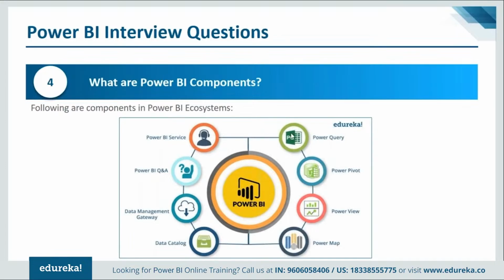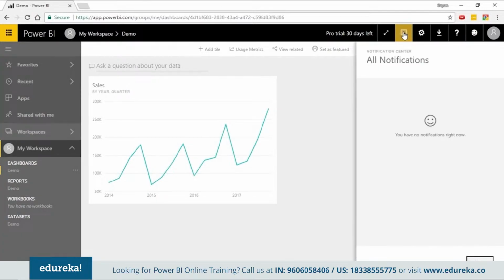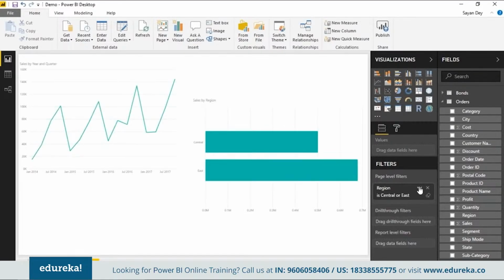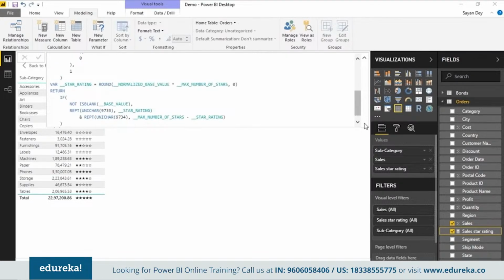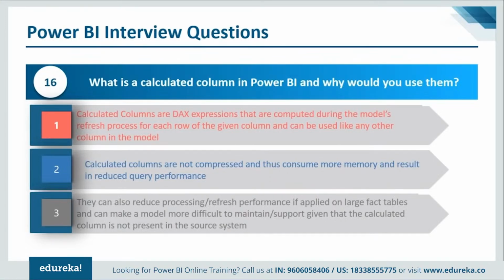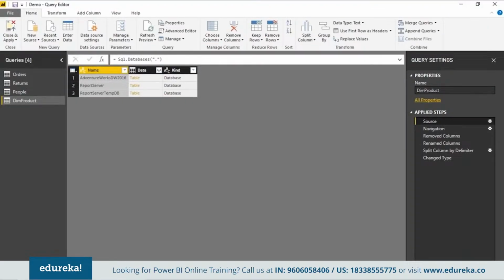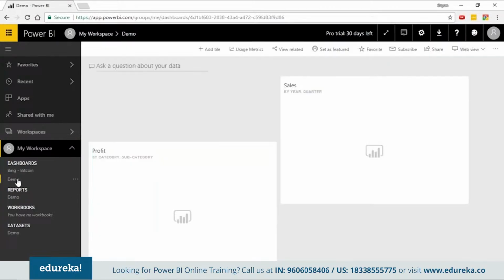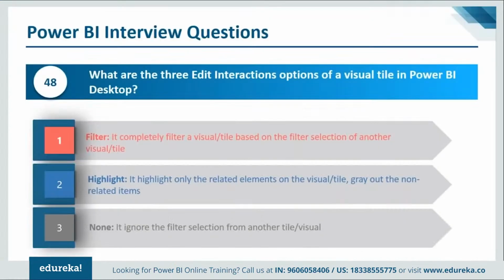Power BI Interview Questions and Answers | Power BI Certification | Edureka Rewind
This Edureka "PowerBI Interview Questions and Answers" video will help you unravel concepts of Power BI and touch those topics that are very vital for succeeding in Power BI Interviews.
This video helps you to learn following topics:
1. General Power BI Questions
2. DAX
3. Power Pivot
4. Power Query
5. Power Map
6. Additional Questions

Kubernetes is an open-source container orchestration platform that automates many of the manual processes involved in deploying, managing, and scaling containerized applications. You can cluster groups of hosts running Linux® containers, and Kubernetes helps you easily, efficiently manage those clusters.
It has a large, rapidly growing ecosystem. Kubernetes is not a traditional, all-inclusive PaaS (Platform as a Service) system. It can help you deliver and manage containerized, legacy, and cloud-native apps, as well as those being refactored into microservices.